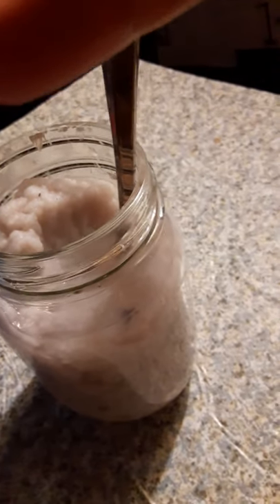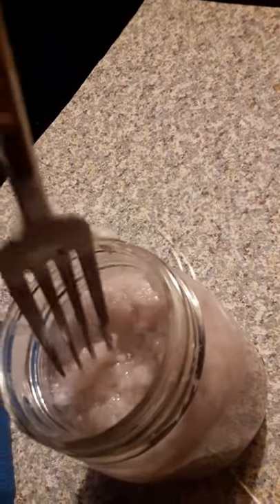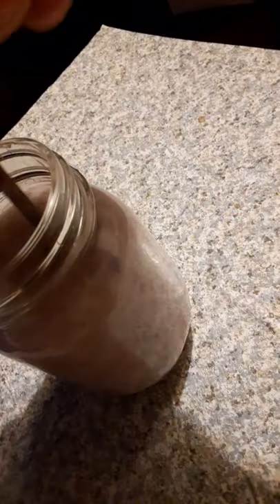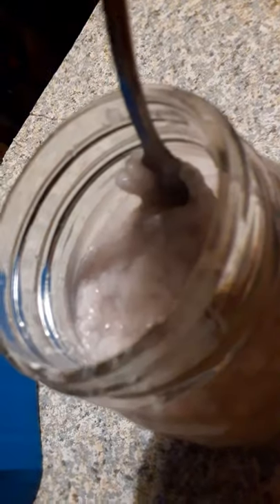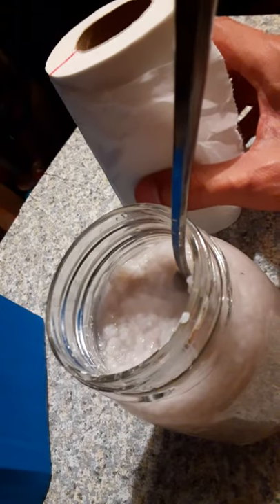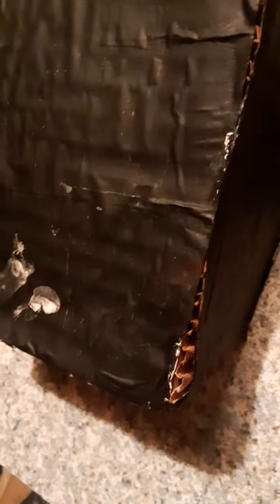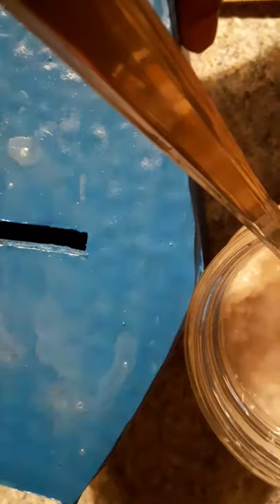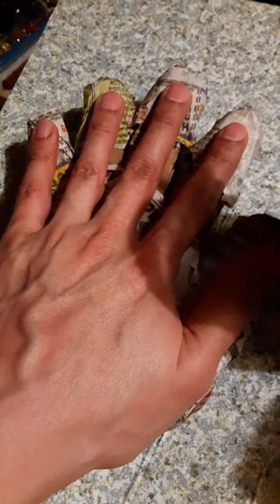What Toilet Paper Looks Like Before You Break It Down For Paper Mache and How I Use it on Cardboard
There are many uses for paper mache

I show you the fibers in paper and how to break it down without a blender (use a fork)

I show you a box inside lined with Paper Mache
I show you a rock inside the box to demonstrate how hard paper mache dries
I show you a paper mache hand I am making